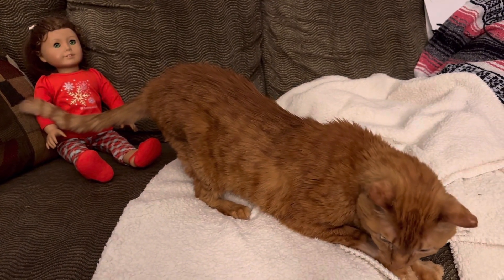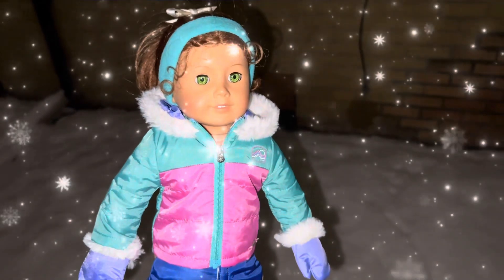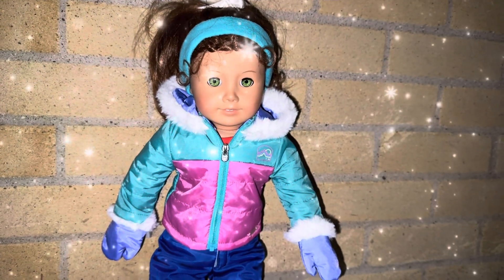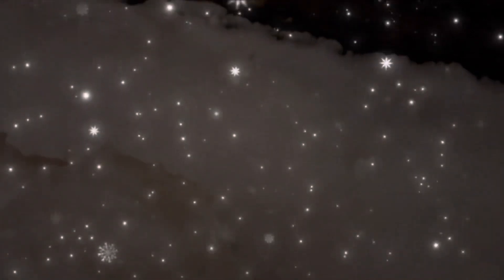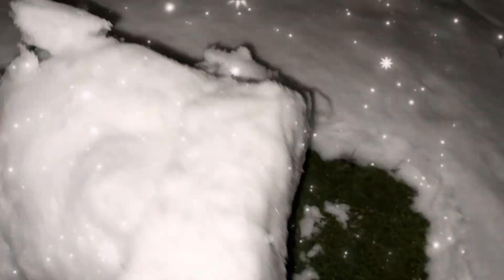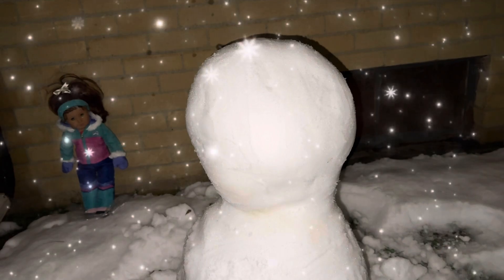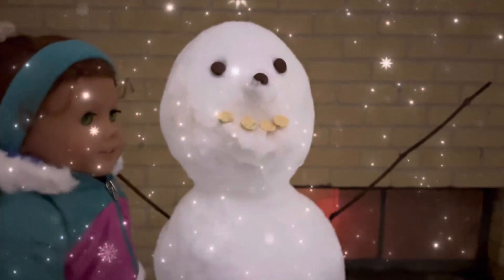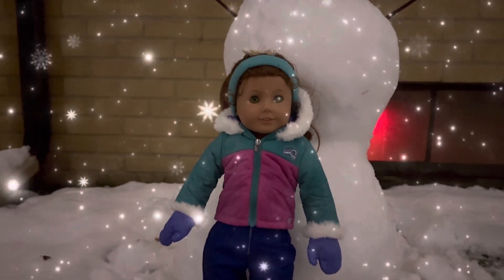Felicity Builds a Snowman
There has been a big snow storm. School is canceled. Felicity goes outside and builds a snow man. Afterward she cuddles up with Tiger ans drinks hot chocolate.

This video was made through Filmorago pro  WONDERSHARE TECHNOLOGY GROUP CO., LIMITED.

I am licensed to use Music is “Stocking Up For Santa”